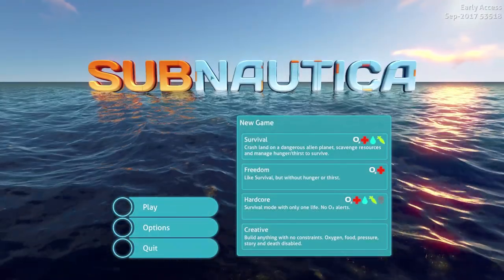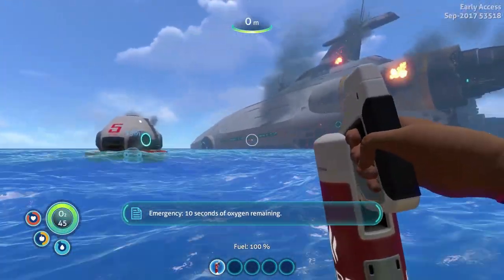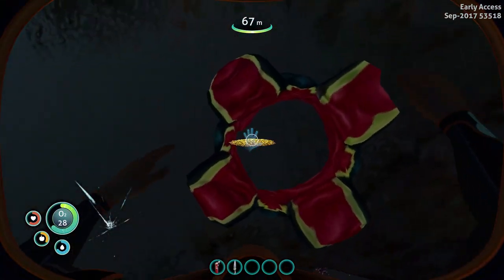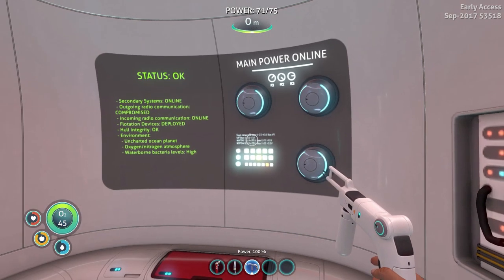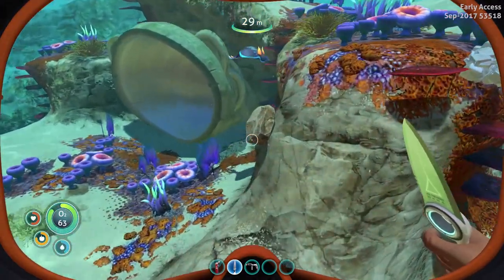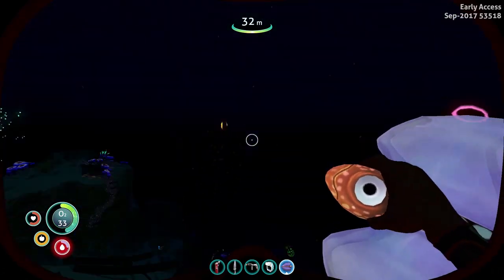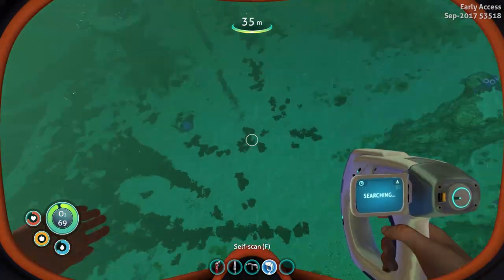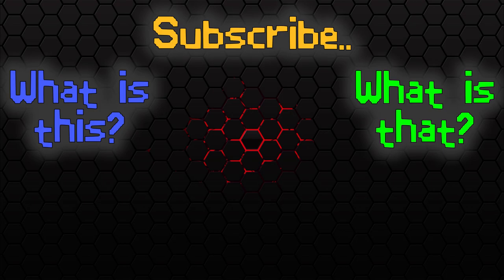Subnautica Episode 1 Update ! NEW SEASON ! Lets Play Subnautica Gameplay Z1 Gaming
Subnautica Episode 1 Update ! Lets Play Subnautica Gameplay Z1 Gaming. In this episode of subnautica we start from the very beginning and once again begin our journey through the ocean planet!

Lets Get Social ?!!